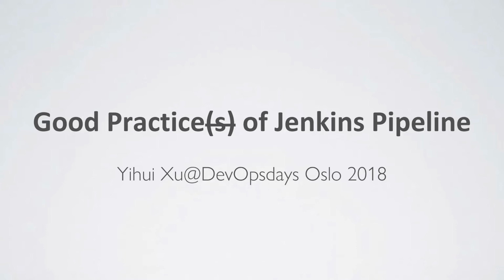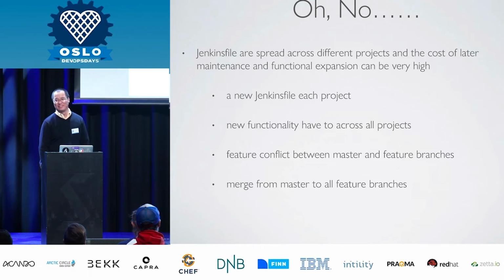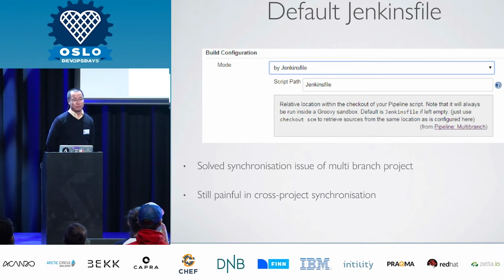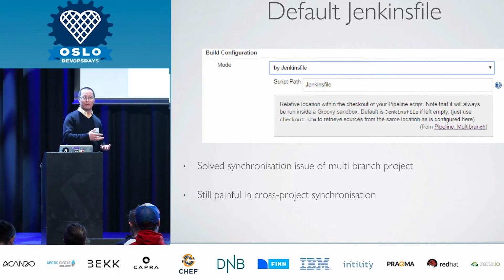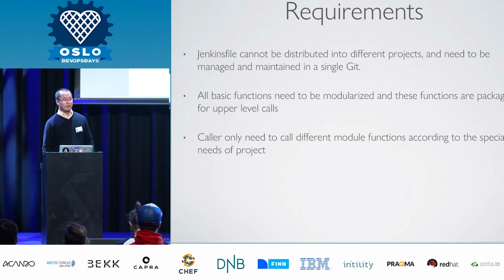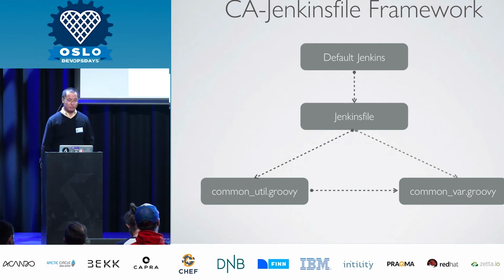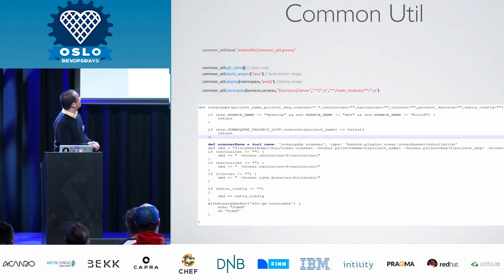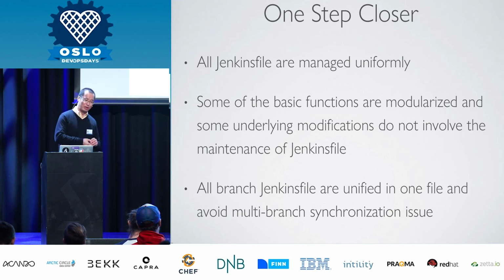Ignite - Yihui Xu - Good practices for Jenkins Pipeline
Jenkins pipeline plugin is awesome, based on Domain Specific Language in Groovy, the plugin makes pipeline scriptable and makes it incredible to complex, multi-step DevOps pipelines. Let’s go through some Do’s and Don’ts of writing Jenkins pipelines.
Videoen er laget av Preben Torgalsbøen